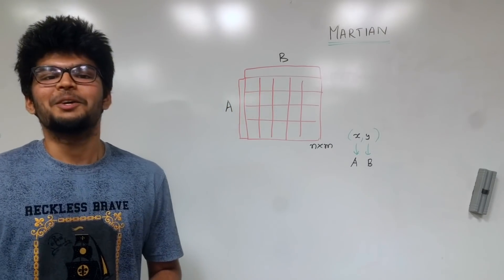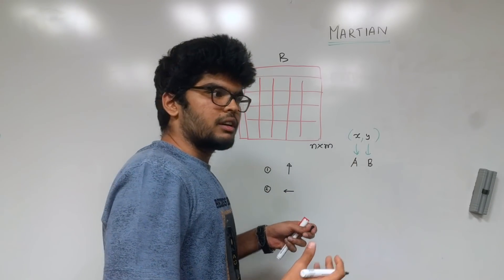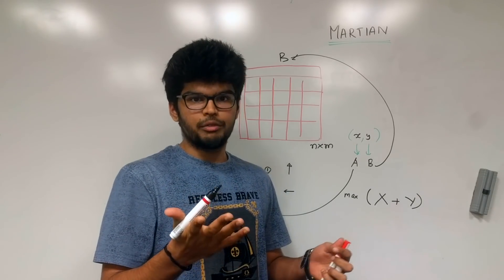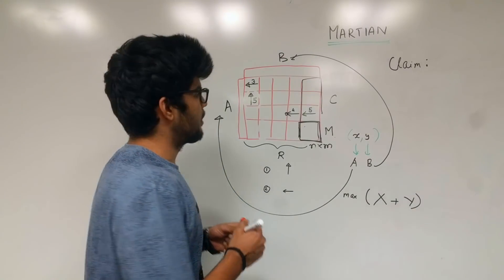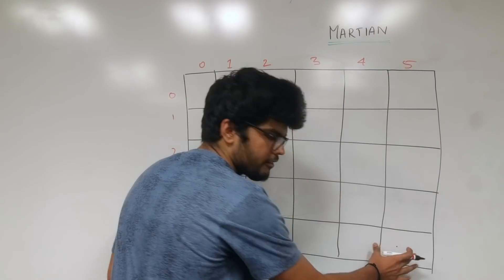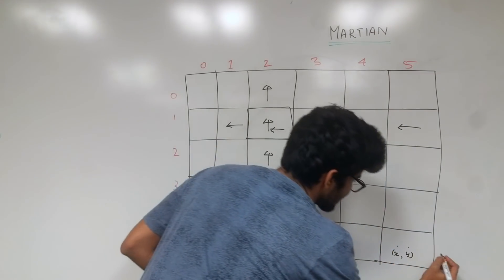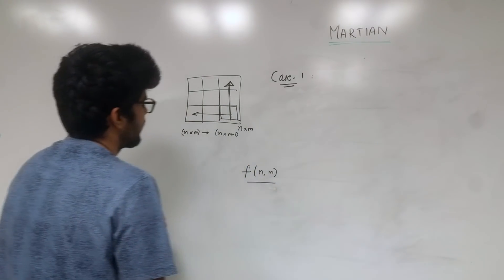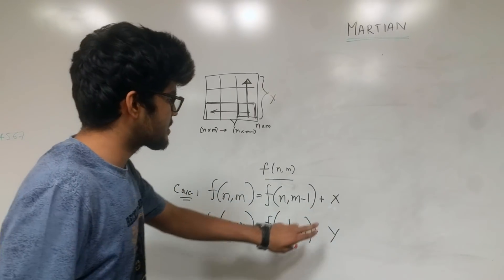Dynamic Programming - SPOJ - Martian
This editorial is on the Martian problem from SPOJ. We use Dynamic Programming to solve the recurrence.

Shalin Shah explains the problem and solution in detail.